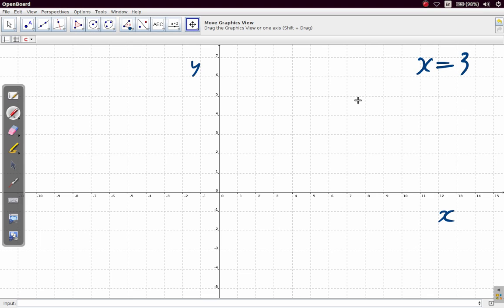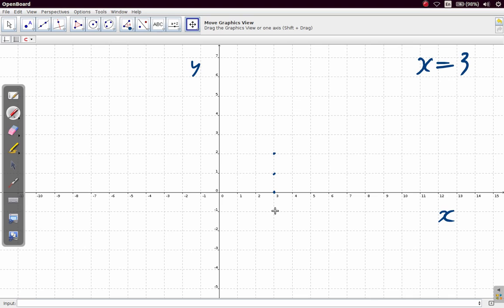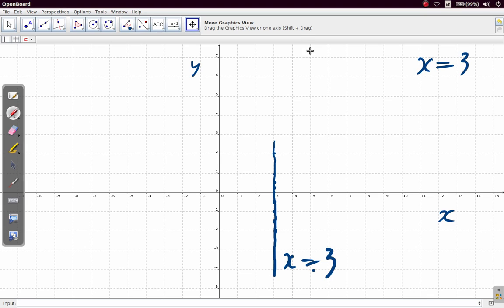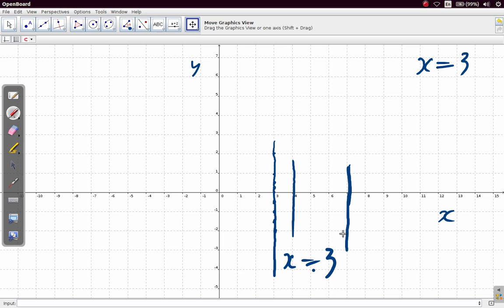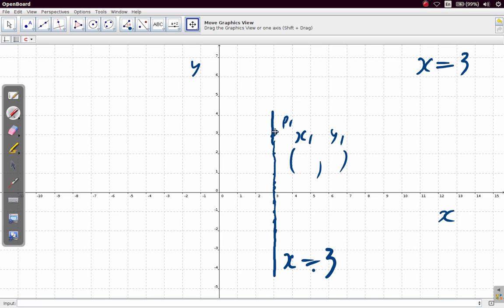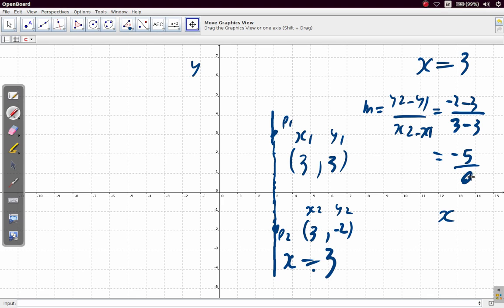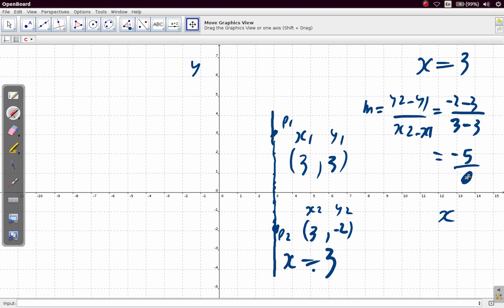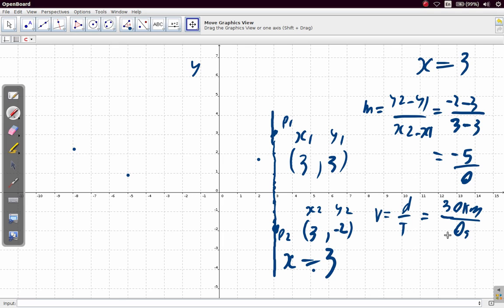11 Sketch of Vertical Lines